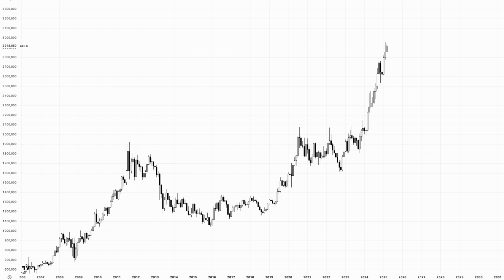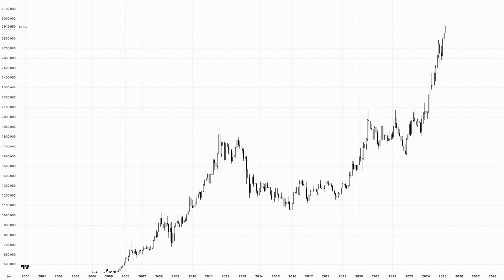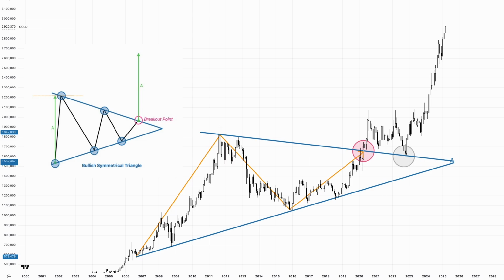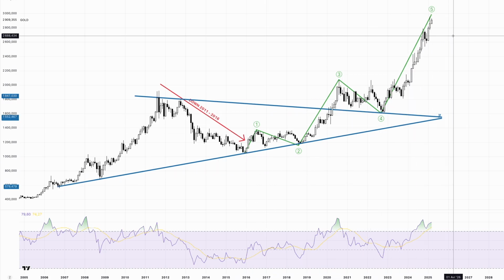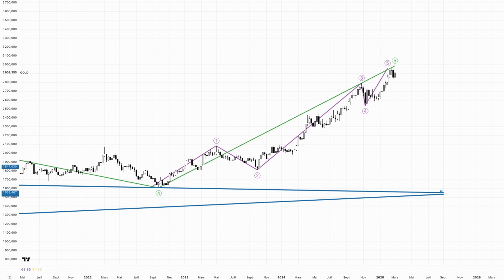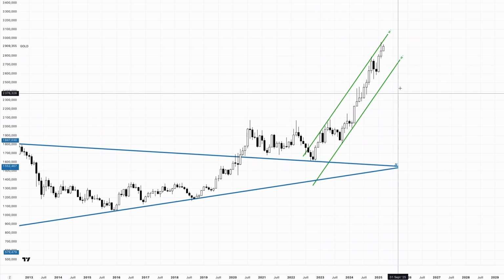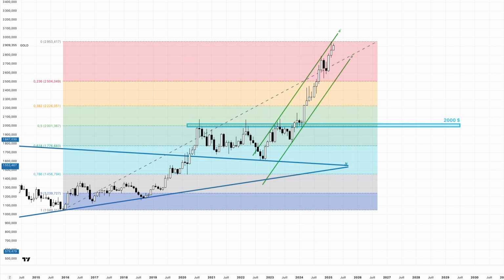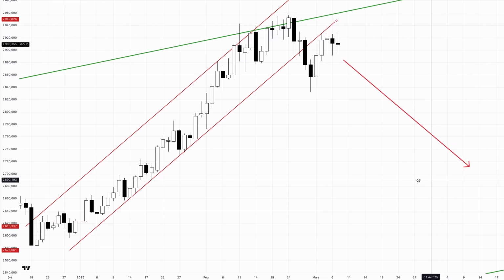GOLD: A DROP IS IMMINENT!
Technical Analysis of Gold on Financial Markets!
The price is moving—pay attention to your returns.

After a profitable uptrend over the past few years, we might see a downturn coming soon. We’ll break it all down using technical indicators and share our bearish targets!

🎁 Reward at the end of the video for those who stay until the end!

00:00 Gold Today
01:18 Chart Pattern: Target Reached?
03:20 Elliot Wave: Last Wave of the Last Wave
05:14 Monthly Uptrend Channel Breaking Soon
08:14 Daily Channel Already Broken!

This video is for educational and informational purposes only. It does not constitute investment advice or financial guidance. Investing in the stock market and cryptocurrencies carries significant risks, including the loss of capital. You are solely responsible for your financial decisions. Consider consulting a licensed professional before making any investment.